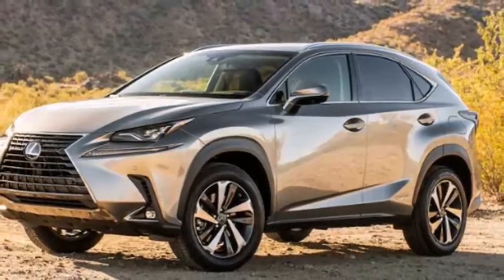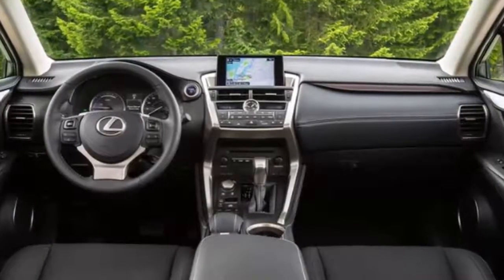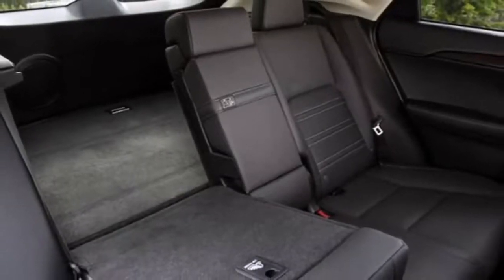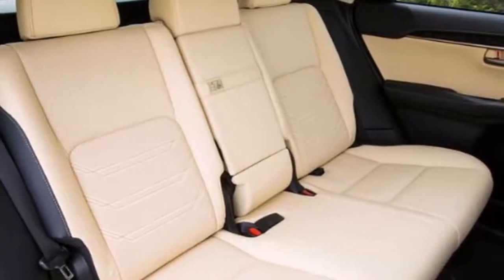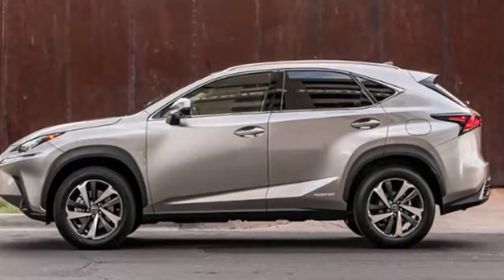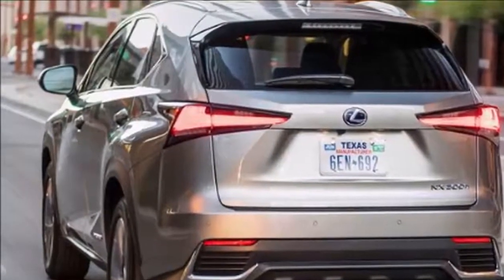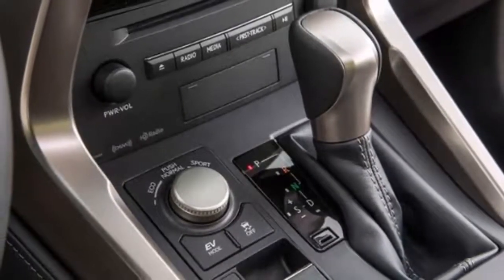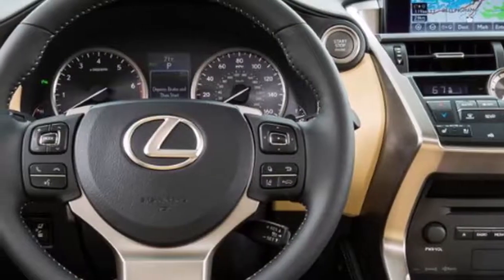2018 Lexus NX 300h Hybrid SUV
2018 Lexus NX 300h Hybrid SUV

2018 Lexus NX 300h Hybrid SUV
By Phantom Auto